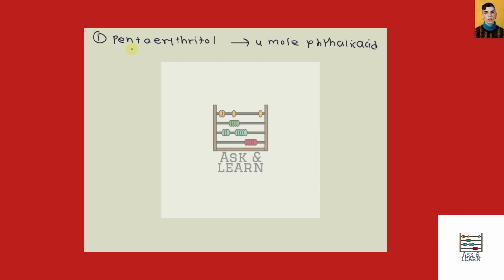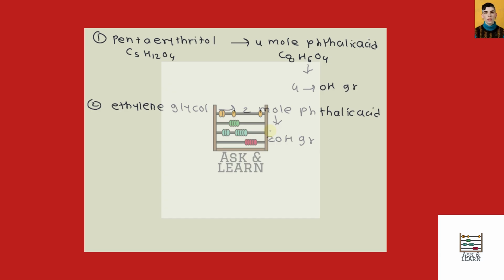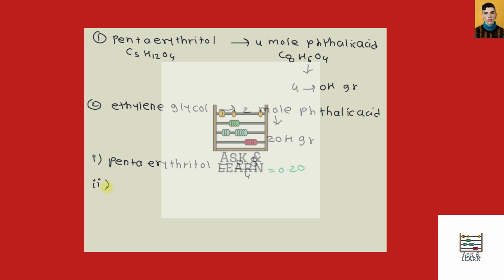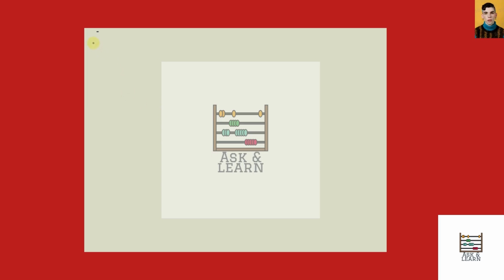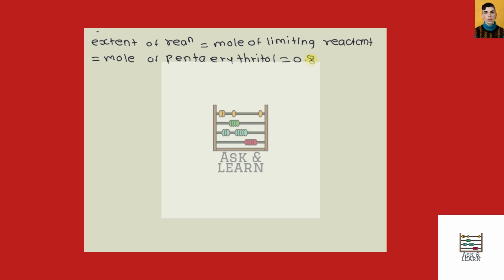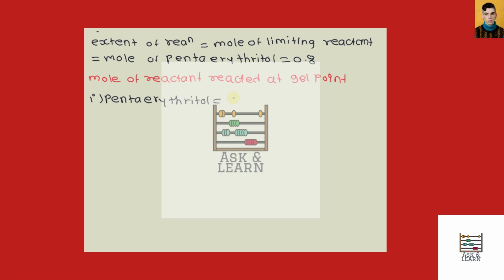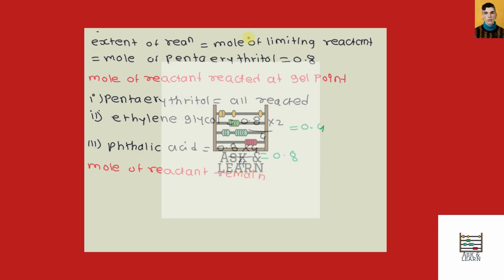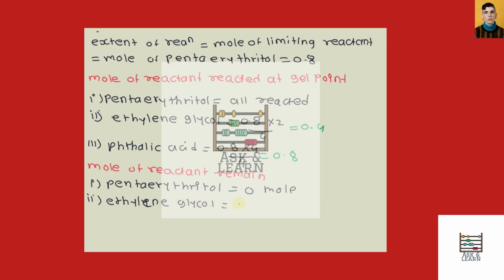[Chemistry] Calculate the extent of reaction at the gel point for a mixture of 0.8 moles of pentaery